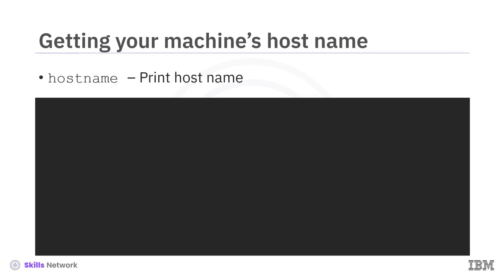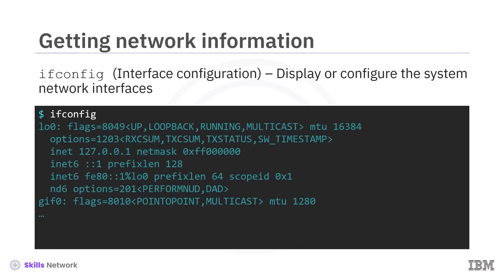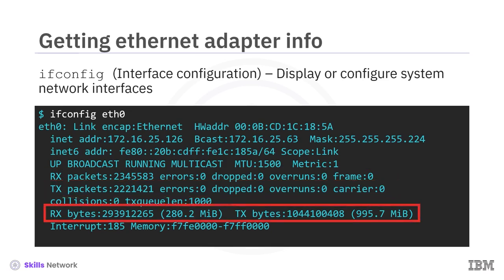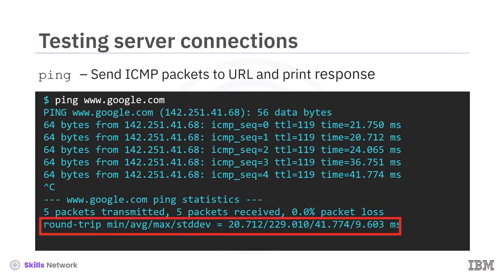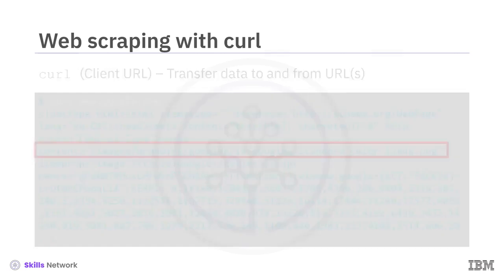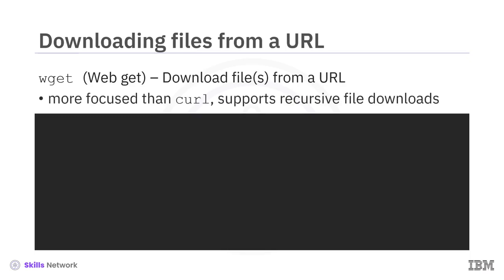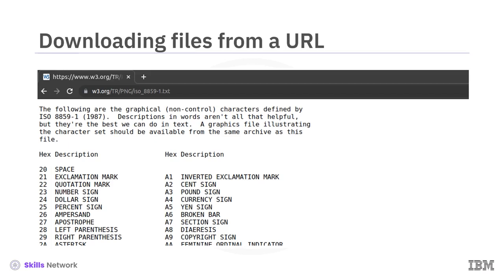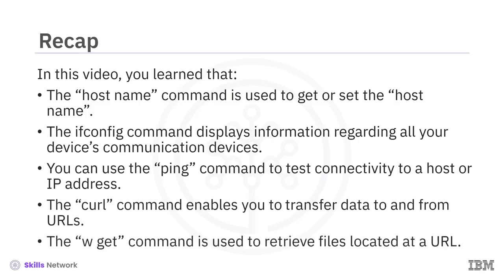Networking Commands || Hands-on Introduction to Linux Commands and Shell Scripting